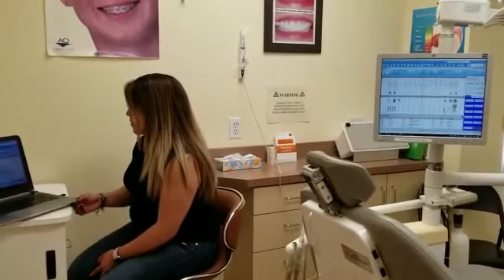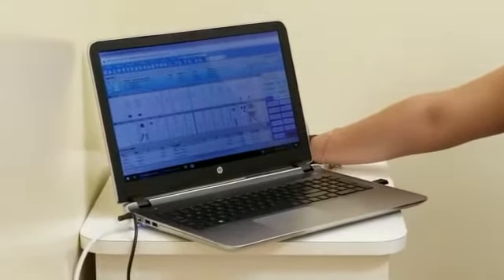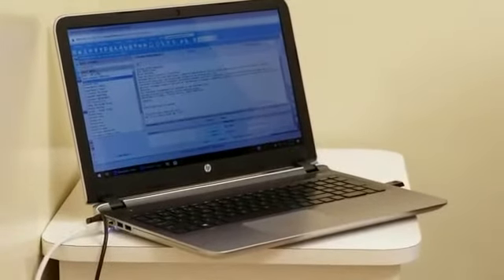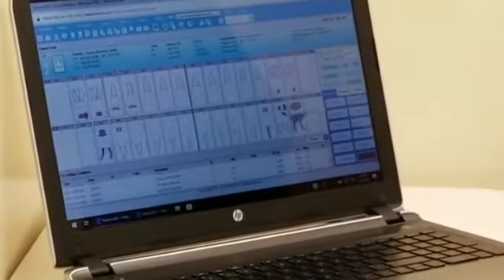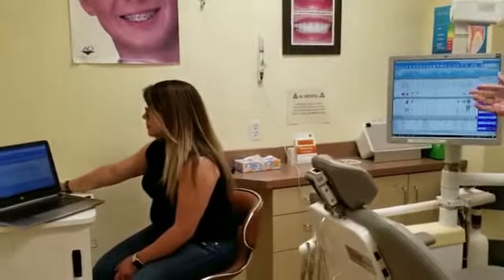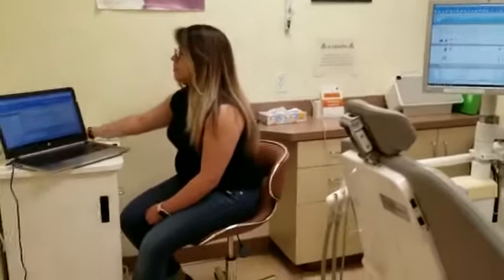July 9, 2018